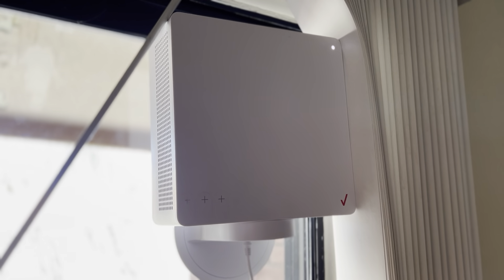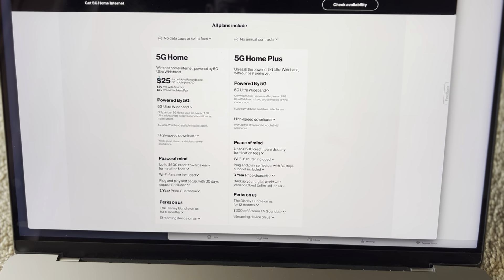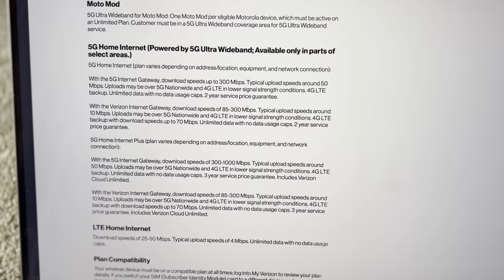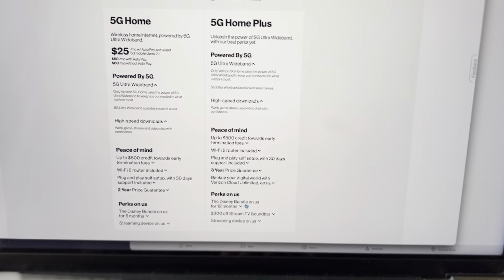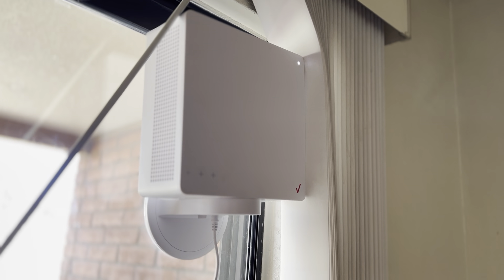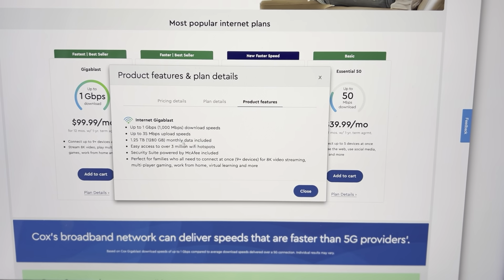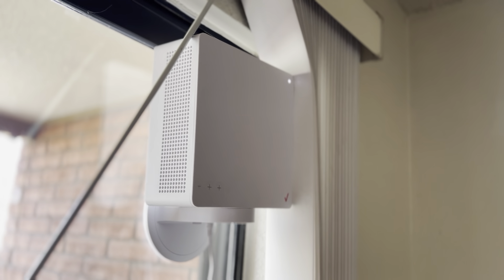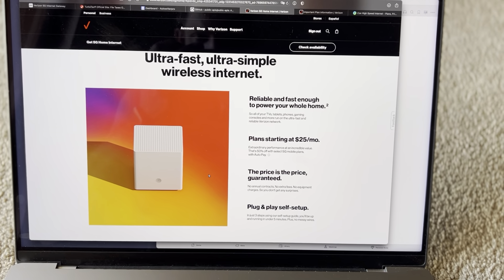Best Home Internet? 🏎💨✅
So… I decided to switch Internet providers for the sake of cost and customer service issues with Cox Communications. Little did I know that I would be upgrading as well.